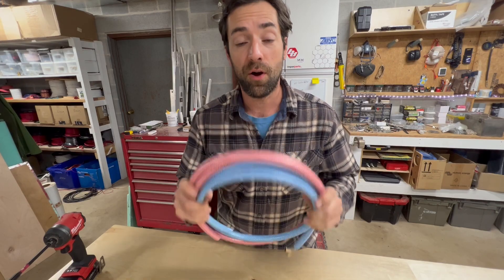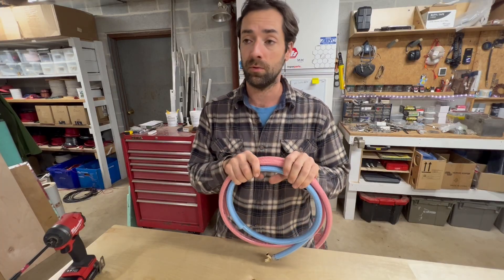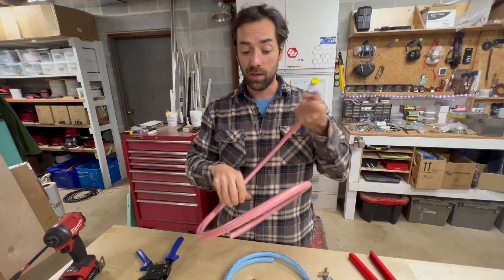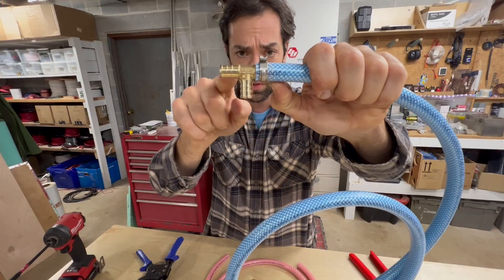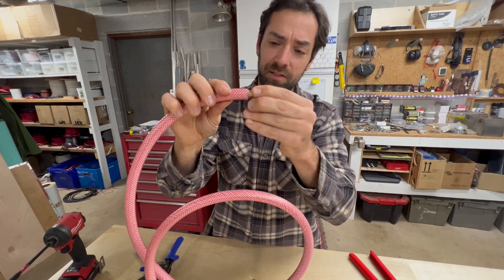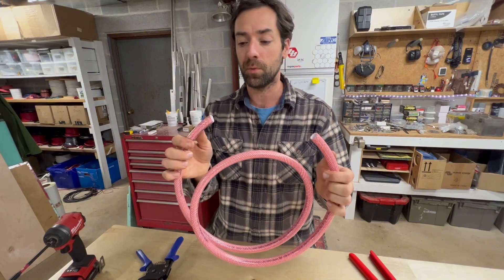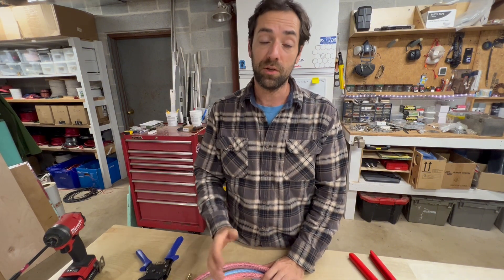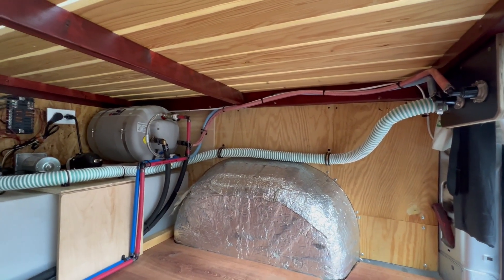Using PEX B Fittings with Pressurized Braided Nylon Hose in your Van or RV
Please share your experience!

Here I talk about using Recpro's braided nylon pressurized hose in your camper.  This is something I've seen many times in production line RV's and conversion vans but have never used myself.  After reviewing the hose and doing a test installation I'll likely use it in a hybrid installation where some of the on board plumbing system is PEX B and some is run in a rated pressurized hose with PEX B fittings.

RecPro 1/2" RV Pressurized Hot & Cold Water Line Combo

All Metal RV Exterior Quick Connect Faucet (I've used this faucet on a few builds!)

1-1/2" Fill Hose for RV Fresh Water Tank

I may get paid if you buy something or take an action after clicking one of these. Information is subject to change/update at any time. Fenix Off Grid Solutions LLC is a participant in the Amazon Services LLC Associates Program, an affiliate advertising program designed to provide a means for sites to earn advertising fees by advertising and linking to Amazon.com